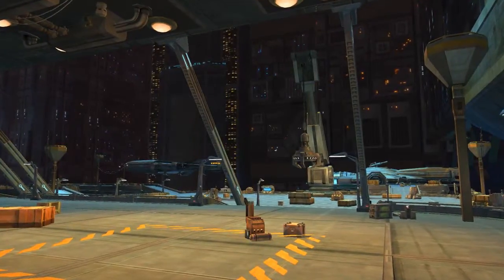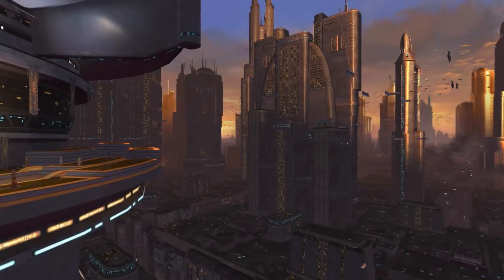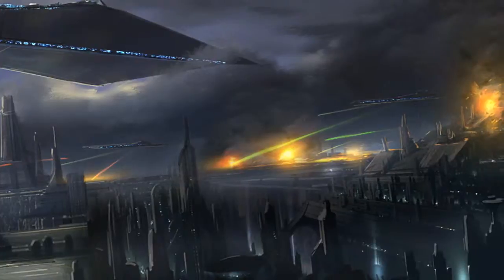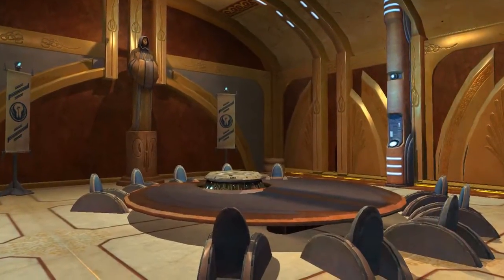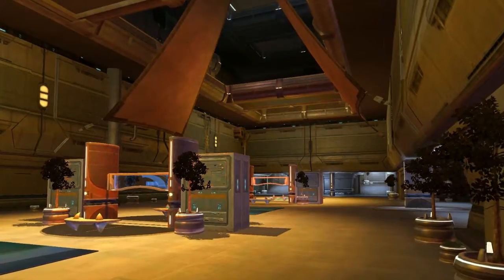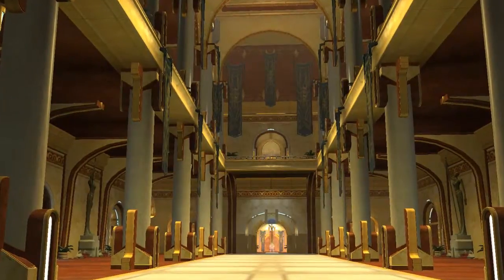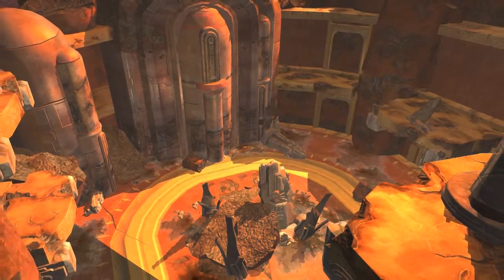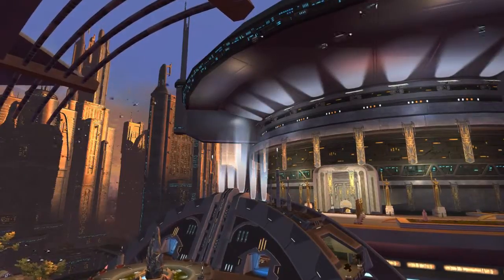The Making of Coruscant in Star Wars: The Old Republic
This Developer Dispatch goes into the making of Coruscant in Star Wars: The Old Republic.